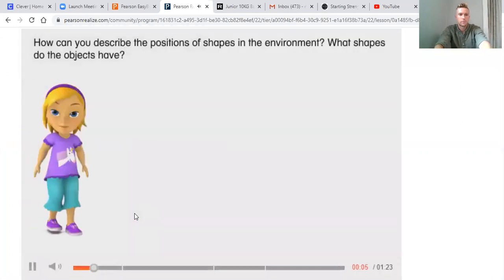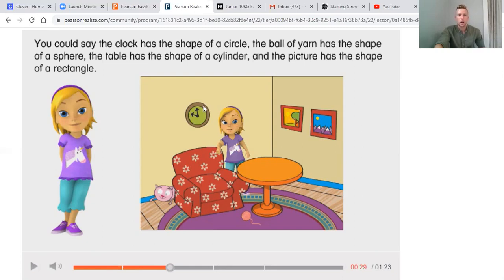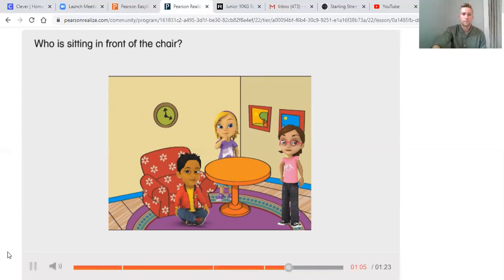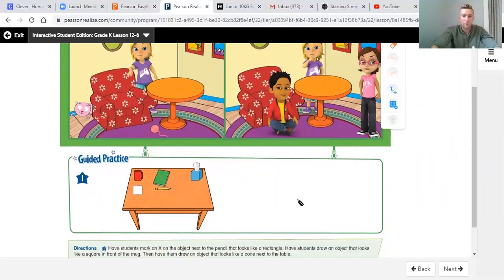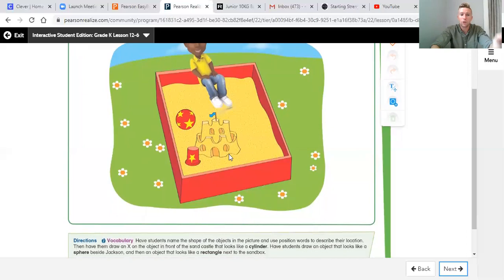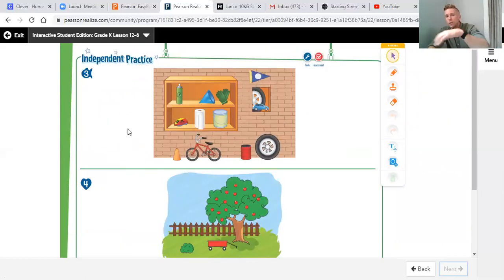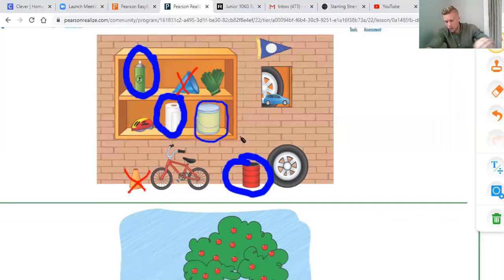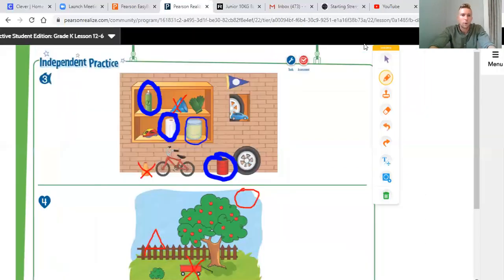Kindergarten Math Week 3/ Day 1- April 13th, 2020